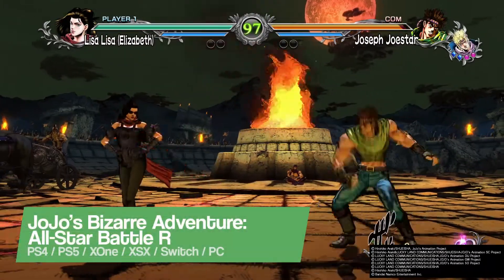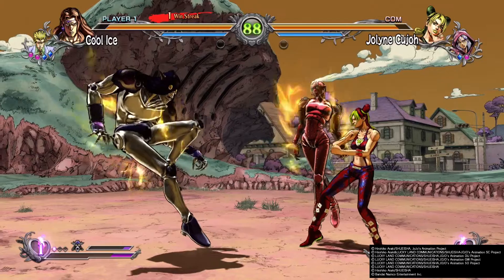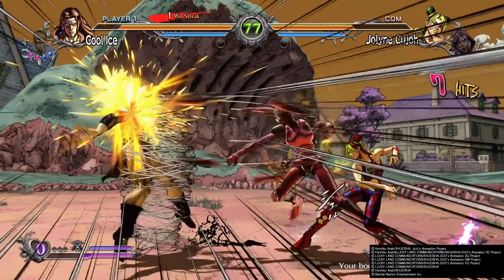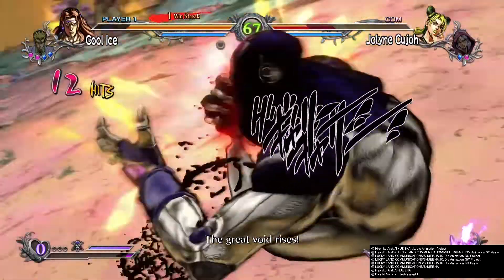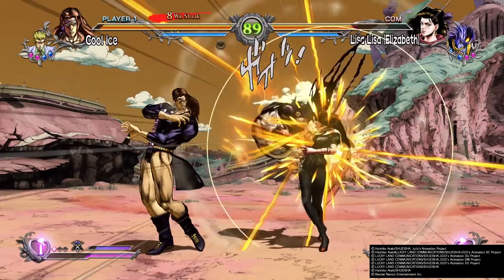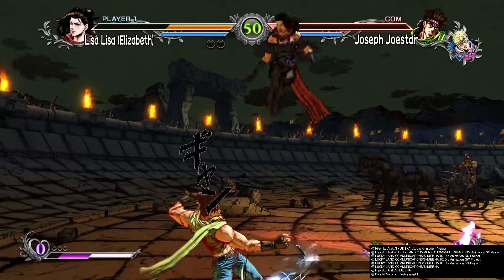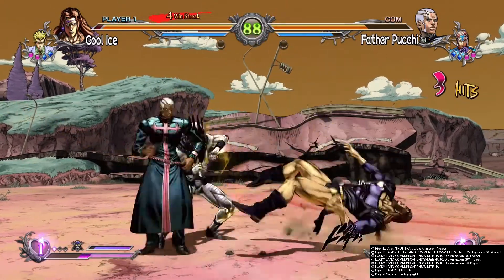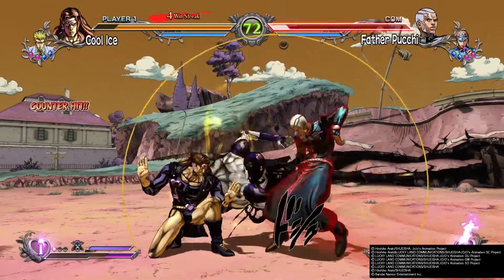JoJo's Bizarre Adventure All Star Battle R Review (PS5 Gameplay)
We've reviewed JoJo's Bizarre Adventure: All-Star Battle R, a remaster of a game originally released on PS3 featuring updated visuals and gameplay enhancements.

Review by: Richard Seagrave
Video by: Kim Snaith